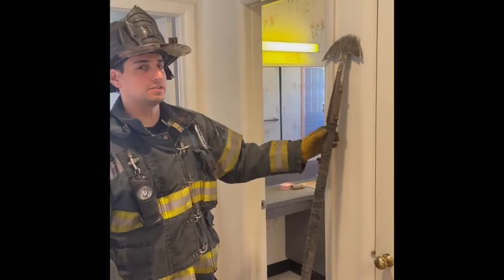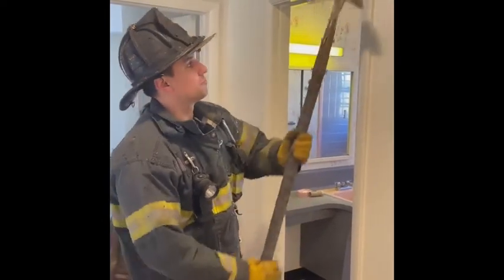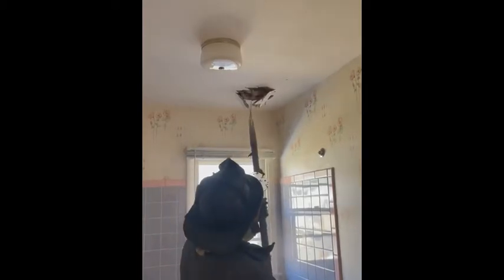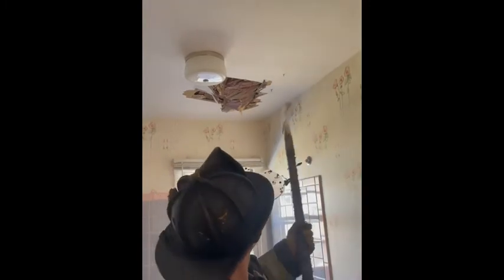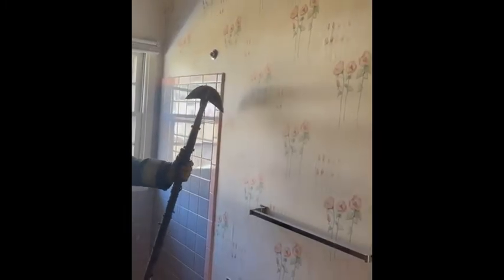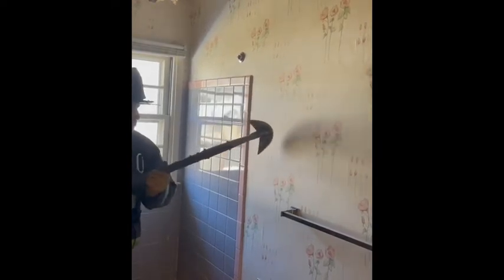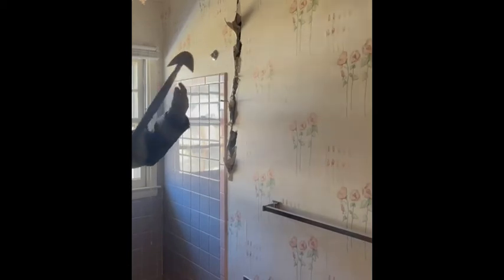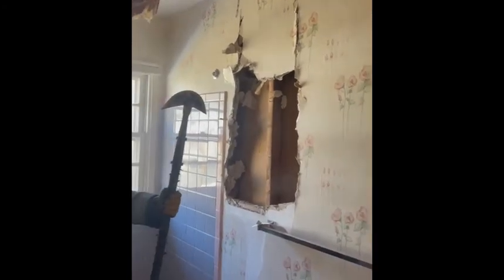Hartford Hook w/ Sheetrock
Here’s a demo of the Hartford Hook being used on Sheetrock. Primarily designed for plaster and lathe but can handle all building materials.